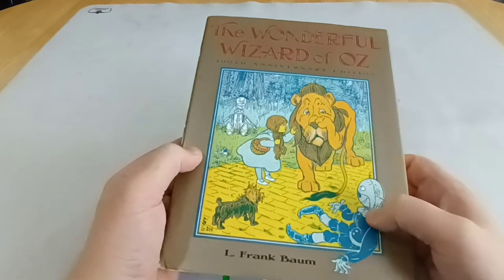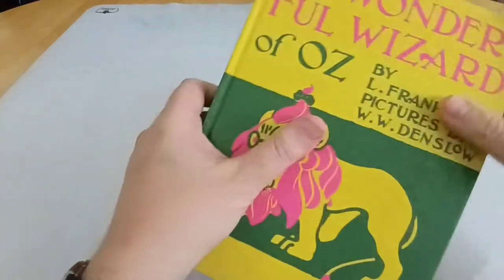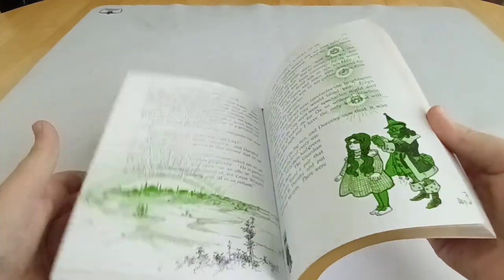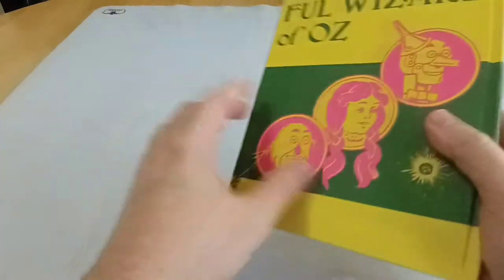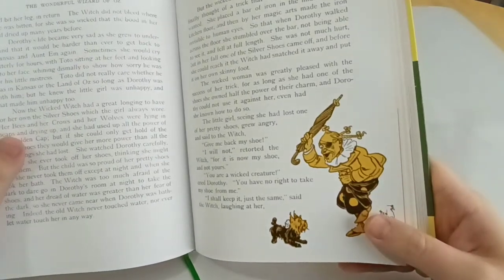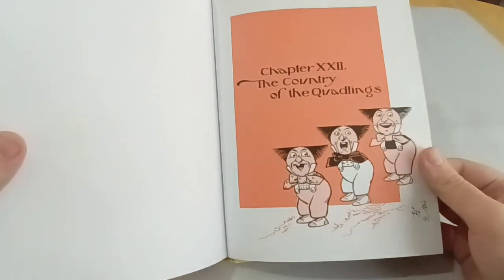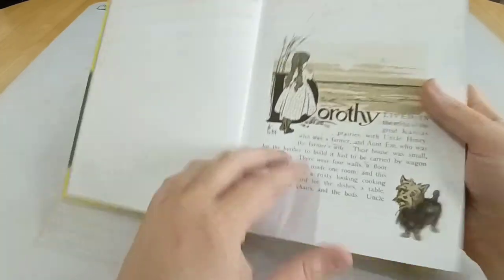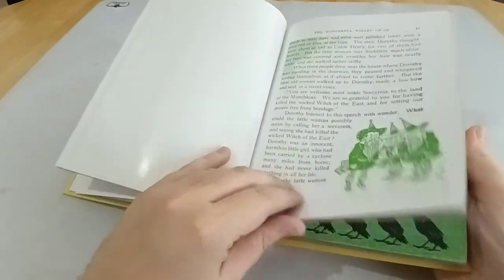The Wonderful Wizard of Oz, 100th Anniversary Edition.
The Books of Wonder, Harper Collins 100th Anniversary facsimile edition of The Wonderful Wizard of Oz.

Written by L. Frank Baum and illustrated by W.W Denslow in 1900.

Contains two colour illustrations throughout and full colour plates.

This timeless classic is considered the first American fairytale.

It is the first novel in the Oz series of books.

The Wonderful Wizard of Oz has been adapted to other media numerous times. The most popular cinematic adaptation of the story is The Wizard of Oz, the 1939 film starring Judy Garland, Ray Bolger, Jack Haley, and Bert Lahr.